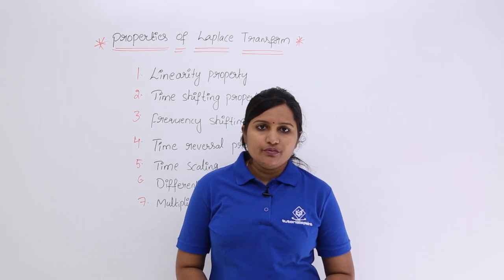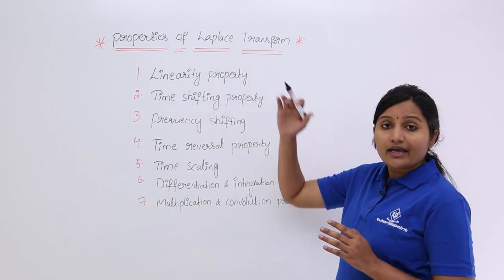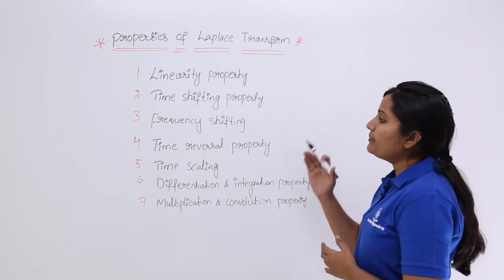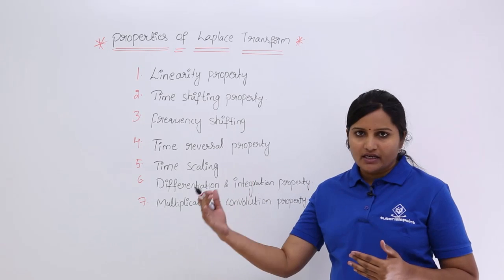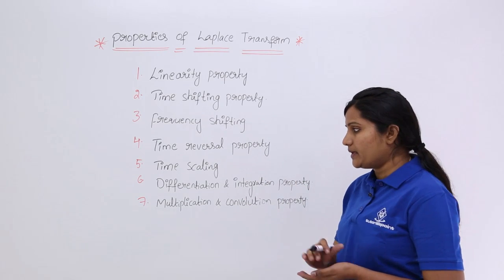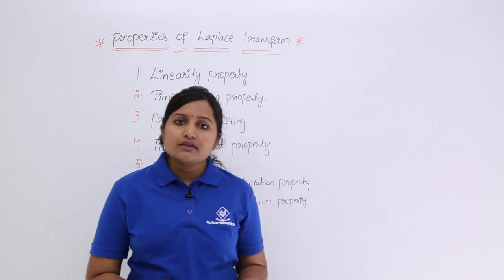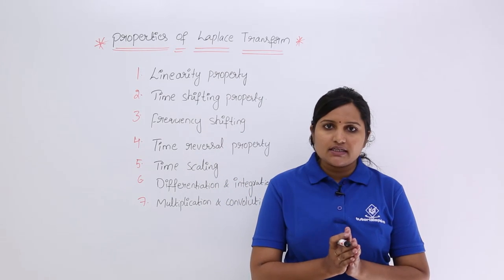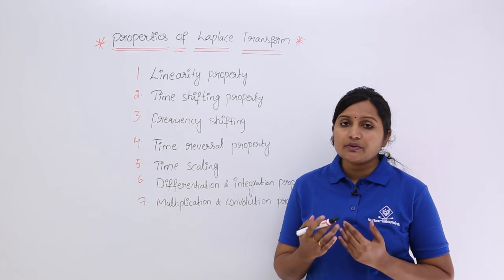List of Properties in Laplace Transform